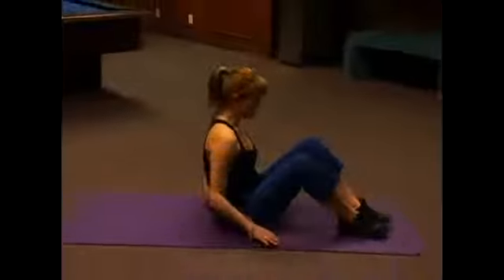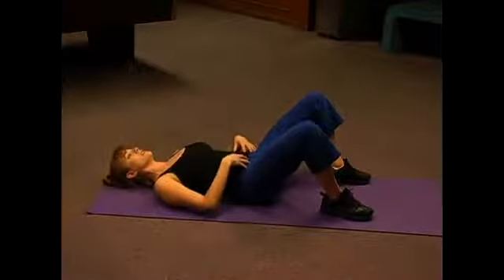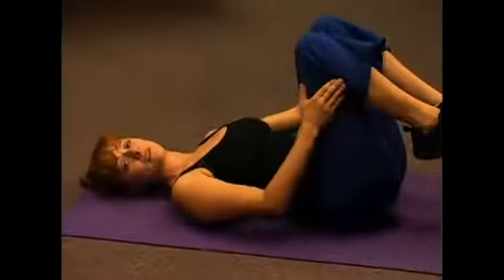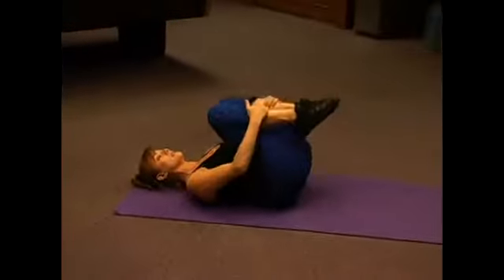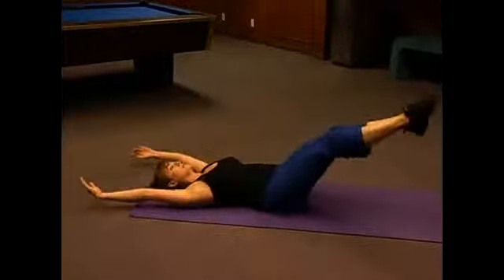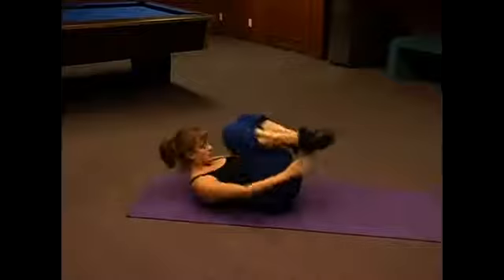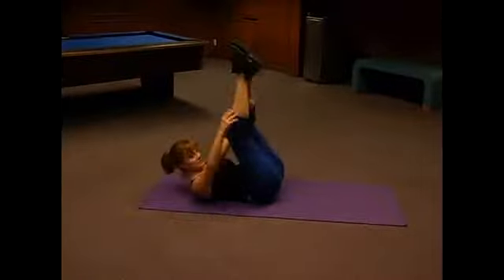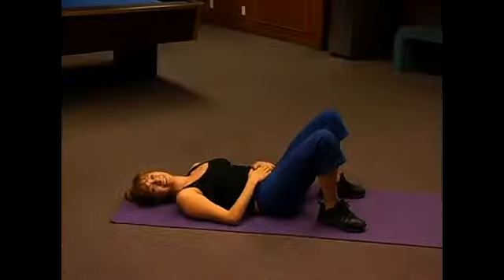Combo Crunch Abdominal Exercises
Combo Crunch Abdominal Exercises. Part of the series: How to Do Abdominal Exercises. Learn how to do combo crunch abdominal exercises from an expert in this free fitness video on abdominal exercises.